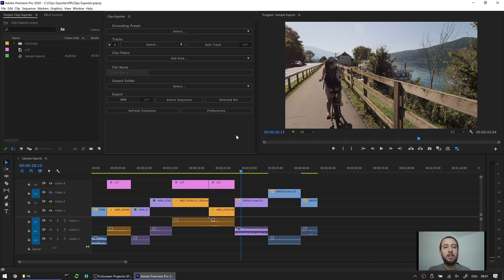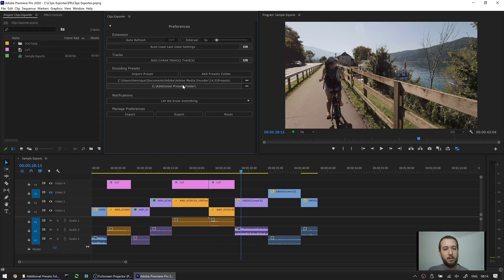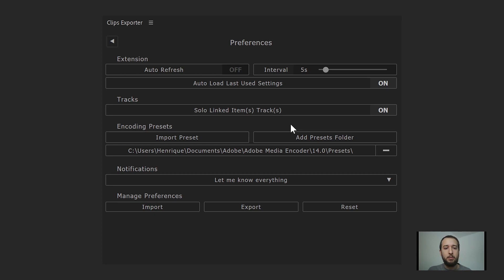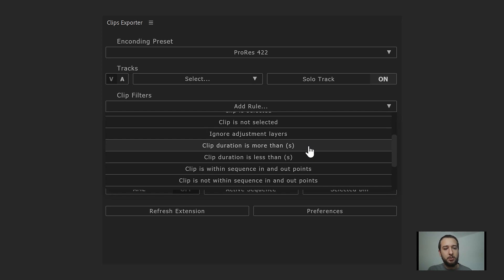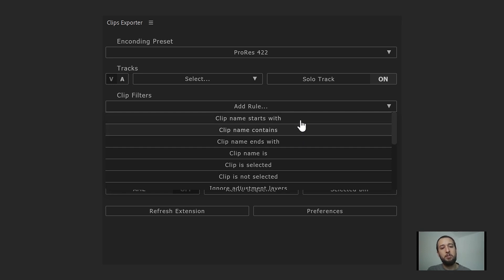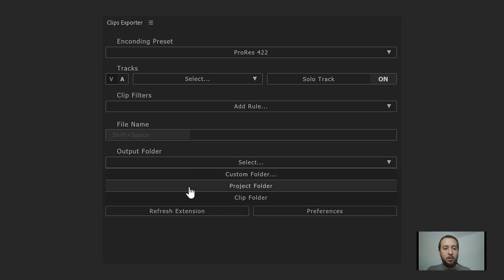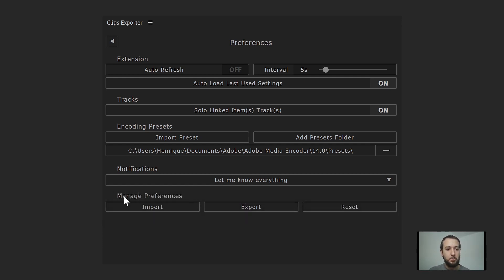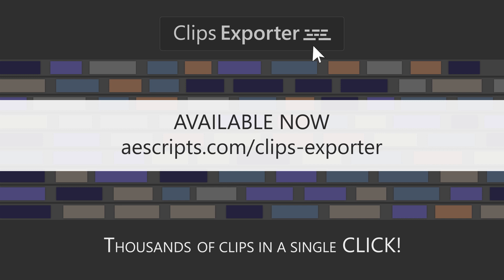Clips Exporter for Premiere Pro In Depth Tutorial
Batch export clips from your Premiere Pro sequences in a single click